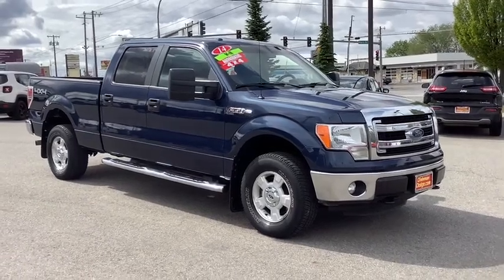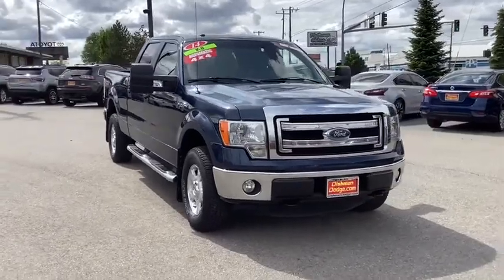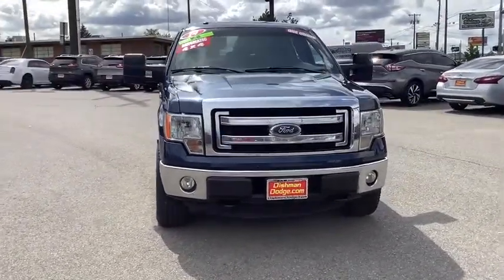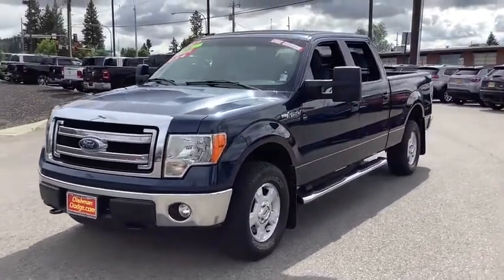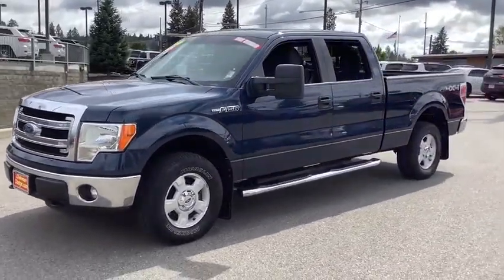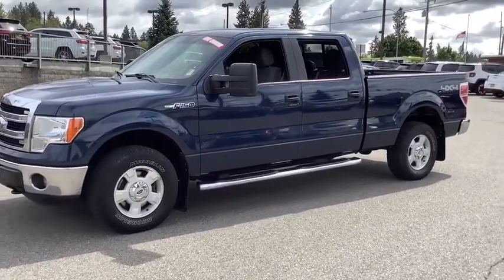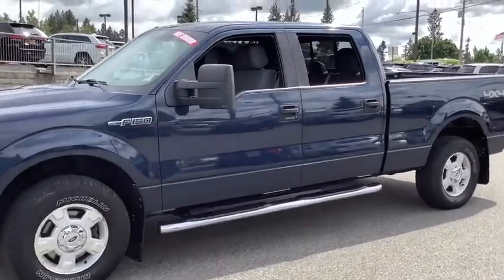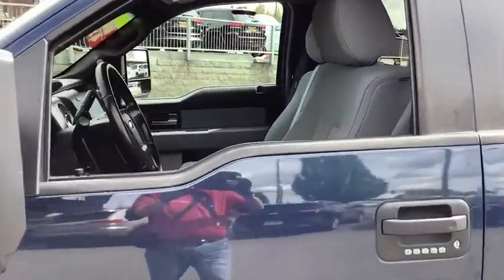2014 Ford F-150 Spokane, Spokane Valley, Post Falls, Deer Park, Airway Heights, WA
Used 2014 Ford F-150 available in Spokane, Washington at Dishman Dodge Ram Chrysler Jeep. Servicing the Spokane Valley, Post Falls, Deer Park, Airway Heights, WA area.

4WD SUPERCREW 157 XLT
Engine: 5.0L V8 FFV|GVWR: 7,350 lbs Payload Package|Electronic Transfer Case|78-Amp/Hr 750CCA Maintenance-Free Battery w/Run Down Protection|155 Amp Alternator|Trailer Wiring Harness|Front Anti-Roll Bar|36 Gal. Fuel Tank|Auto Locking Hubs|Double Wishbone Front Suspension w/Coil Springs|Leaf Rear Suspension w/Leaf Springs|Regular Box Style|Steel Spare Wheel|Full-Size Spare Tire Stored Underbody w/Crankdown|Clearcoat Paint|Black Side Windows Trim and Black Front Windshield Trim|Galvanized Steel/Aluminum Panels|Tailgate Rear Cargo Access|Cargo Lamp w/High Mount Stop Light|Perimeter/Approach Lights|Radio w/Clock|Fixed Antenna|Front Cupholder|Rear Cupholder|Front Cigar Lighter(s)|3 12V DC Power Outlets|Glove Box|Full Cloth Headliner|Fade-To-Off Interior Lighting|Pickup Cargo Box Lights|Delayed Accessory Power|Analog Display|Securilock Anti-Theft Ignition (pats) Engine Immobilizer|Perimeter Alarm|Side Impact Beams|Dual Stage Driver And Passenger Seat-Mounted Side Airbags|Low Tire Pressure Warning|Dual Stage Driver And Passenger Front Airbags|Airbag Occupancy Sensor|Safety Canopy System Curtain 1st And 2nd Row Airbags|Outboard Front Lap And Shoulder Safety Belts -inc: Rear Center 3 Point, Height Adjusters and Pretensioners|Rear child safety locks